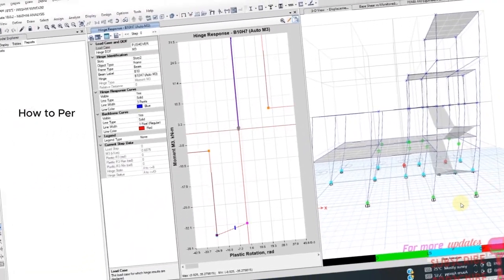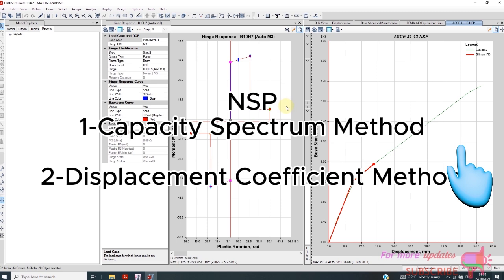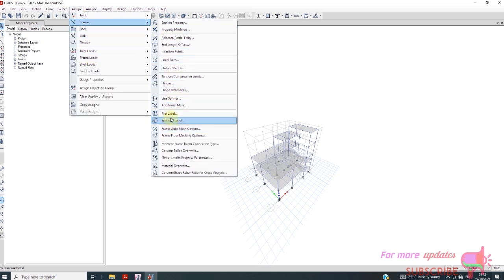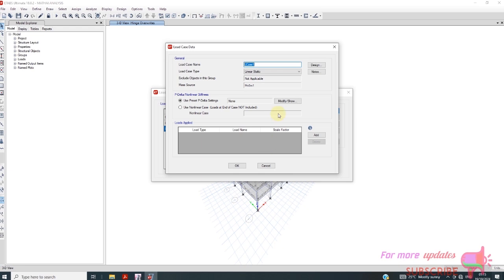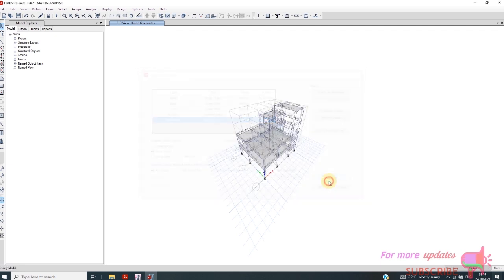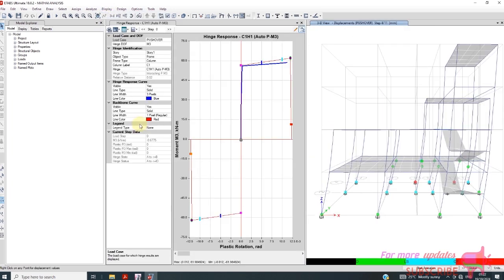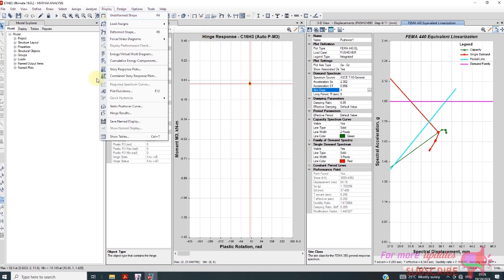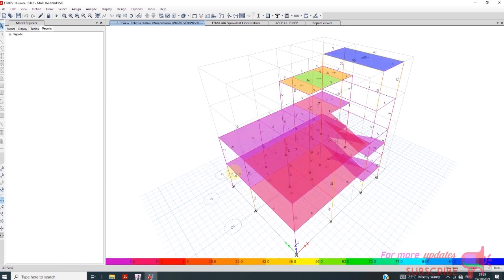How to Perform Opensees using Etabs Non linear static procedures or pushovers Analysis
Open system for earthquake engineering simulation

Etabs capacity spectrum method

Displacement coefficient method

FEMA 440 Equivalent linearization

ASCE 41-13

Non Linear Time History Analysis Verses Non linear static procedure

Reinforced concrete building Opensees.